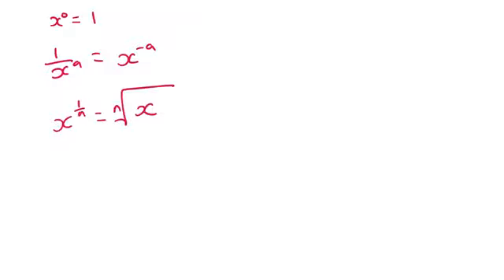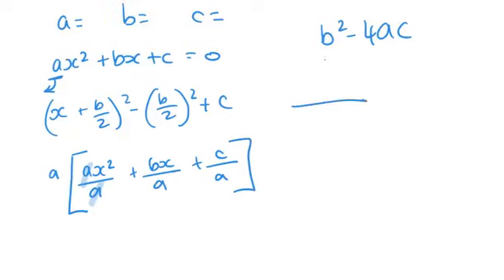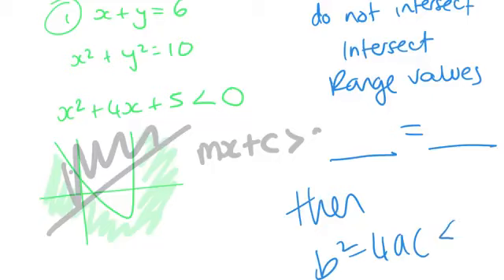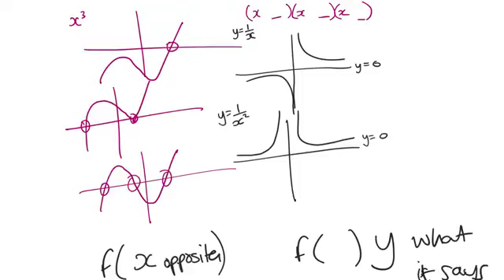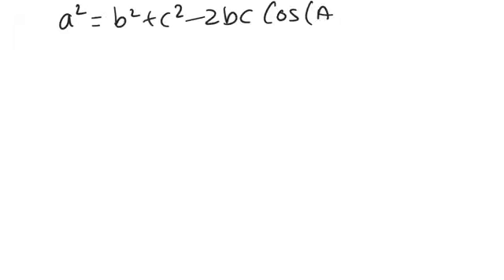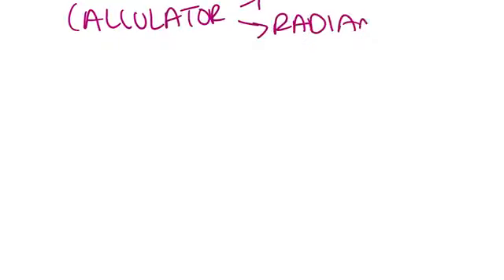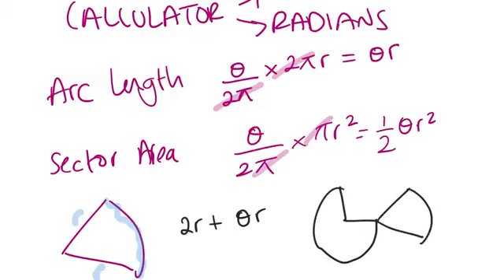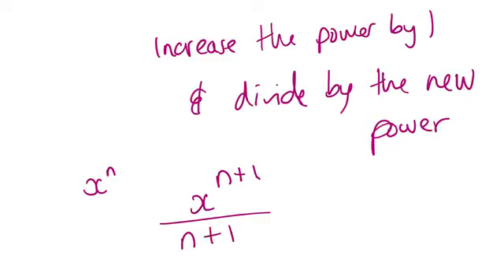The whole of AS Level Pure 1 Mathematics in 15 mins || Edexcel a'level mathematics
[ The whole of AS Level Pure 1 Mathematics in 15 mins Everything you need to know for Level Mathematics - Pure 1 ]